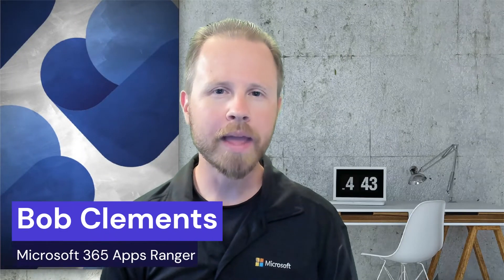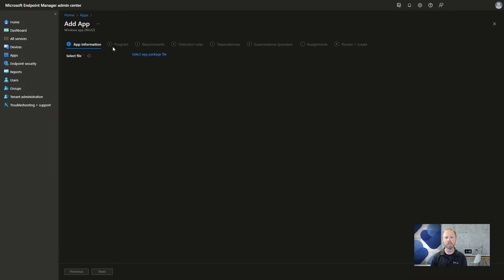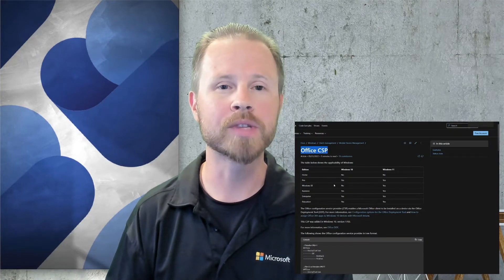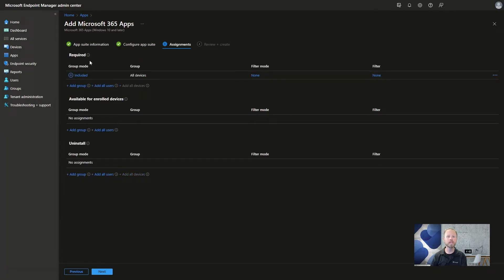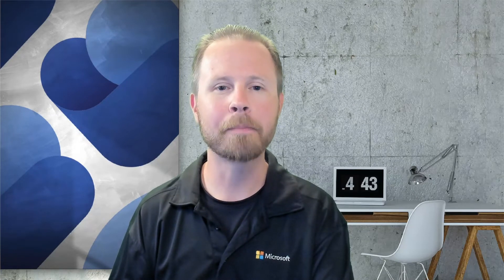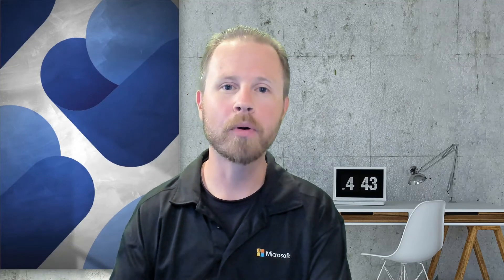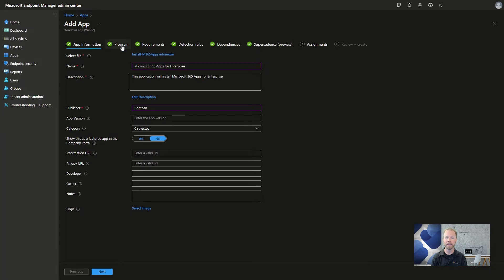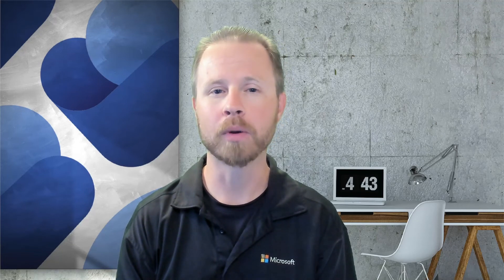Explained - Your options for deploying Microsoft 365 Apps with Microsoft Intune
About to deploy the Microsoft 365 Apps with Microsoft Intune (formerly known as Microsoft Endpoint Manager)? Wanna learn about the two available options and the individual ups and downs of each? Then we have you covered with this video.

CHAPTERS
0:00 - Teaser
0:40 - Overview
1:33 - Option 1 - Native Application
4:17 - Option 2 - Win32 App
5:41 - Wrap Up - Feedback - Get Connected